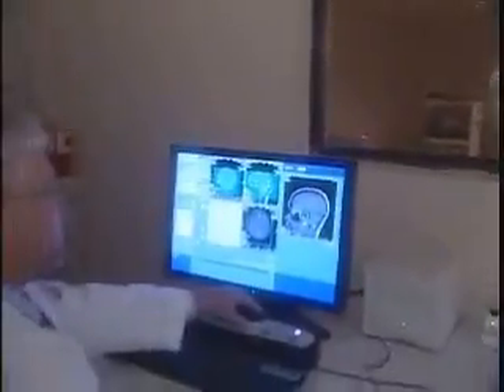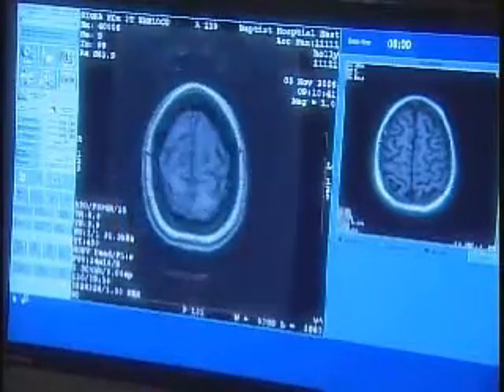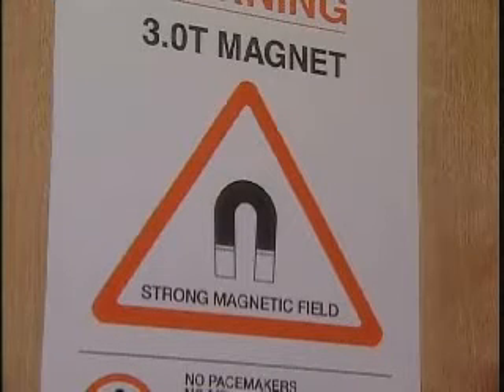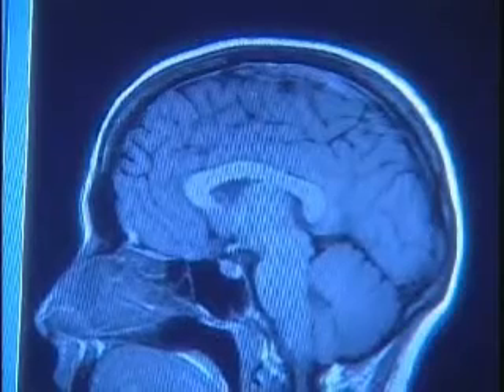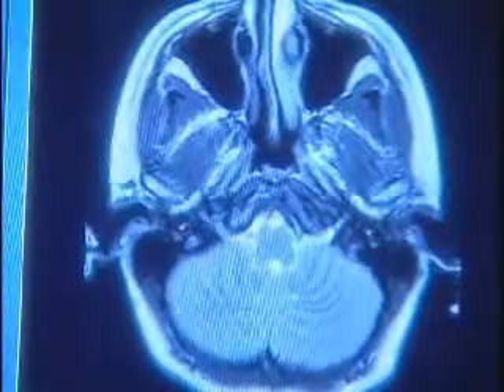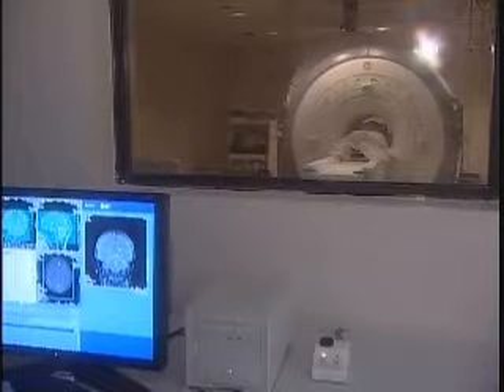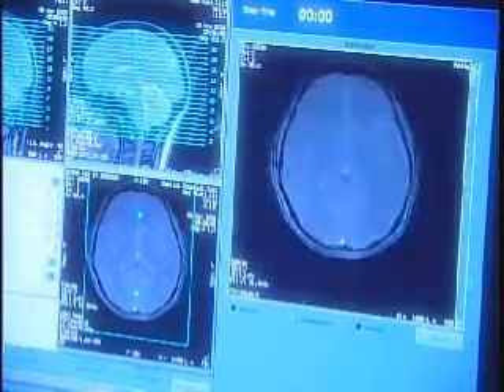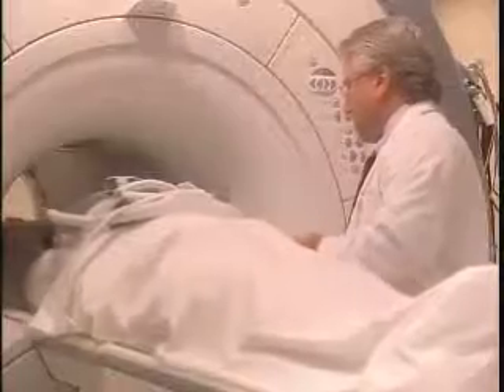Baptist Smart Medicine Clip 32d - EXCITE MRI